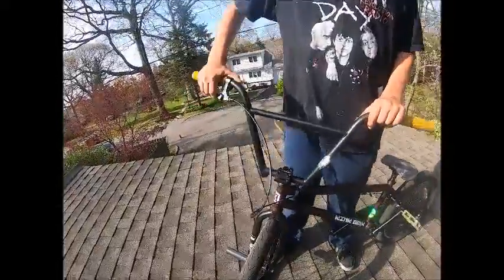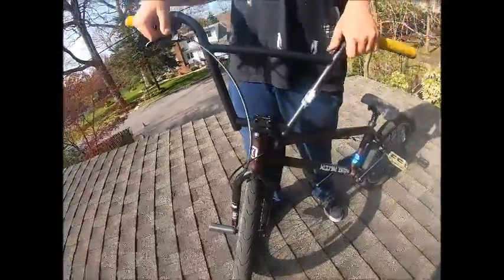brian mcgrath bike check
sorry for lack of posts new edit coming soon